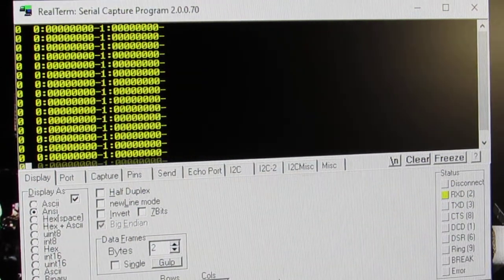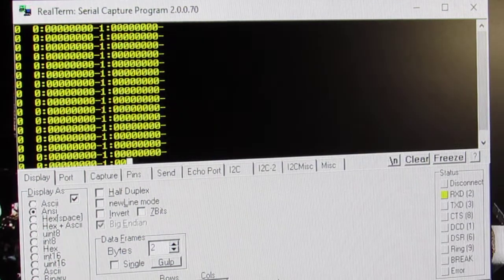Extended button debounce library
A debounce library to solve the contact bounce issue.